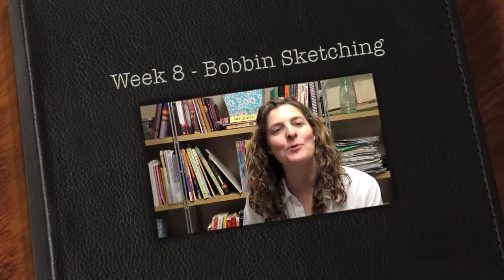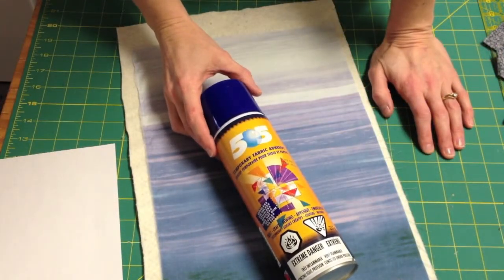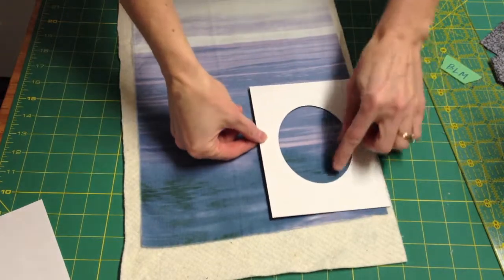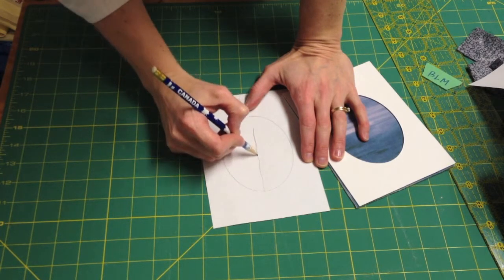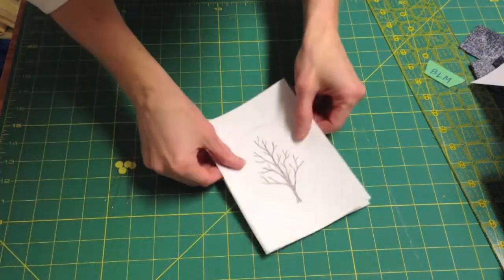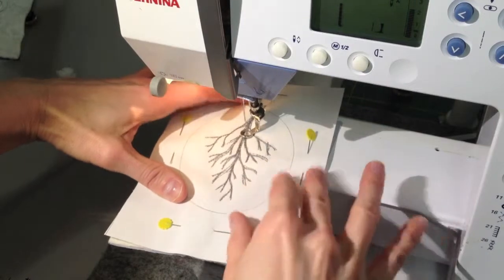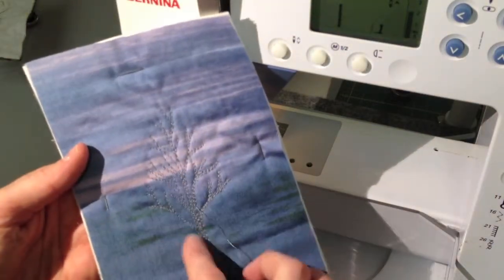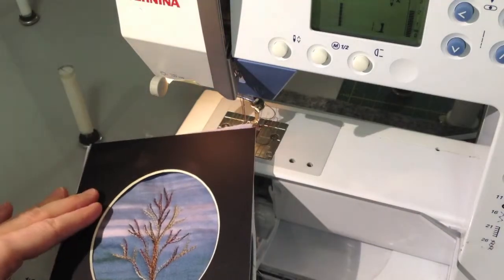Week 8 Bobbin Sketching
Transfer your sketches to fabric fast and easy with bobbin thread sketching. So fun and simple you'll be sketching the night away.